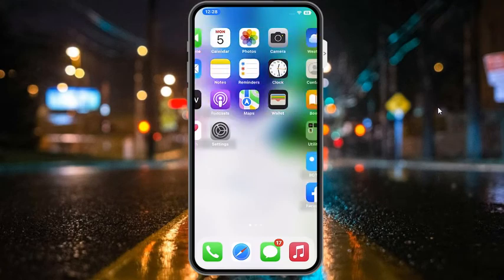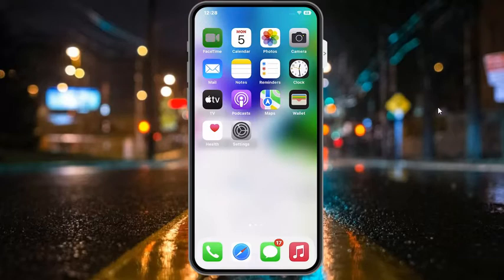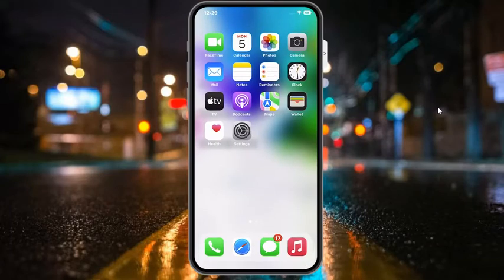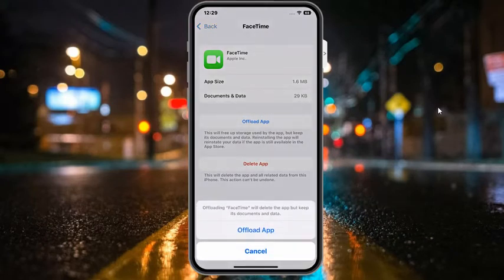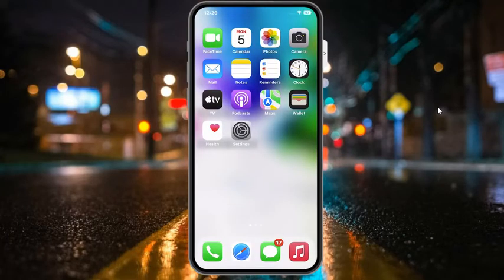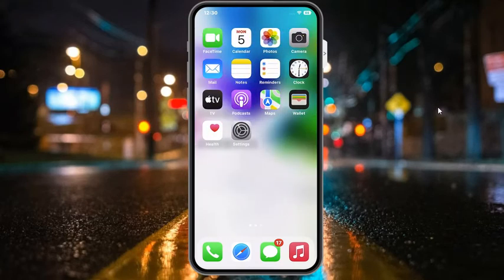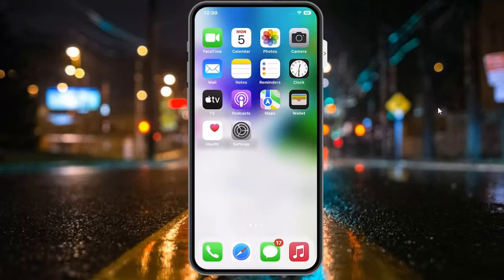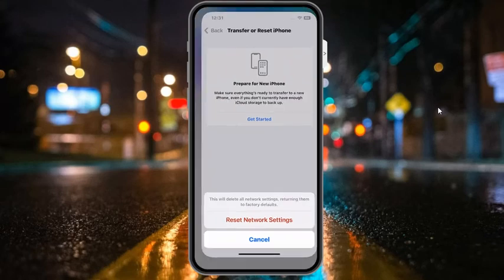How To Fix Facetime App Keeps Crashing On iPhone iPad ios 16